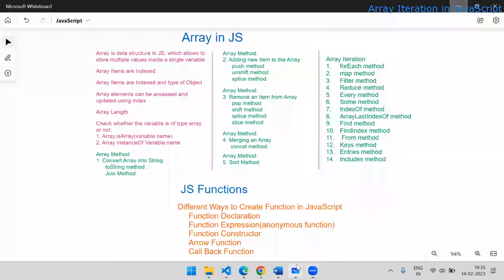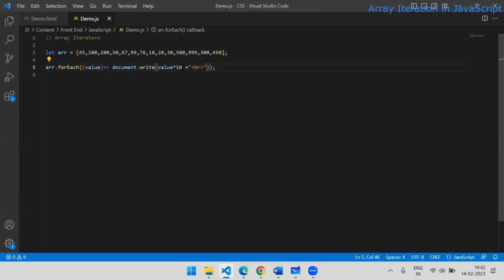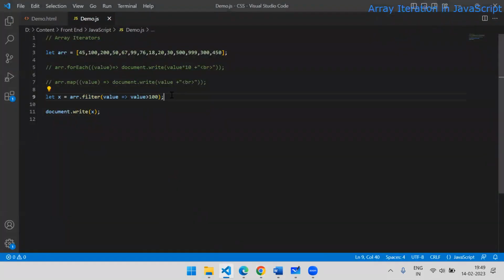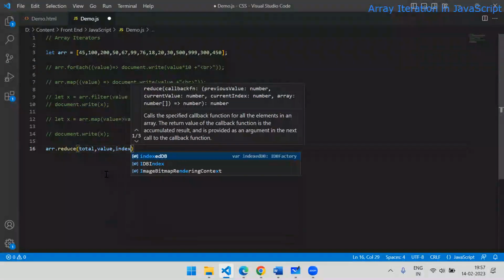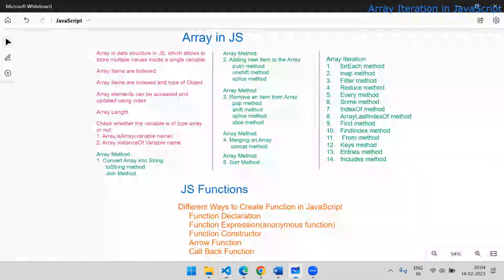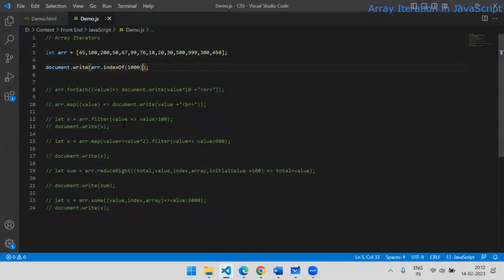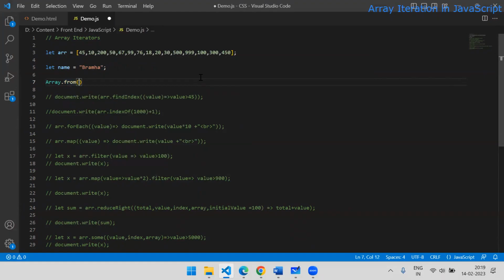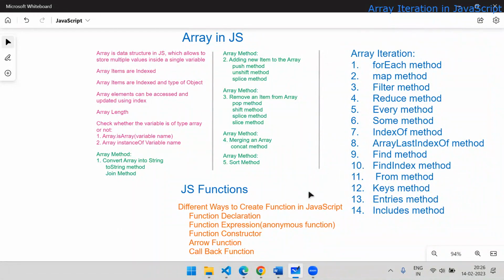Mastering Array Iteration Methods in JavaScript | Essential JS Array Operations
Welcome to our comprehensive tutorial on Array Iteration Methods in JavaScript! 🚀 In this video, we'll explore the powerful array operations JavaScript offers to help you work with arrays more efficiently and elegantly.

Array is data structure in JavaScript which allows to store multiple values inside a single variable.

👉 Learn how to use essential array iteration methods like forEach, map, filter, reduce, and more to manipulate, transform, and analyze your arrays effectively.

👉 Discover how to simplify complex array operations and make your code more readable and maintainable.

To perform operation on each array item, JS has following built in method.

1. forEach method
2. map method
3. Filter method
4. Reduce method
5. Every method
6. Some method
7. IndexOf method
8. ArrayLastIndexOf method
9. Find method
10. FindIndex method
11.  From method
12. Keys method
13. Entries method
14. Includes method

All the above methods in detail explained in this video.

Whether you're a JavaScript beginner or an experienced developer, understanding these array iteration methods is crucial for mastering the language and improving your coding skills.

Join us as we dive deep into JavaScript's array operations and show you practical examples of how to use them in real-world scenarios.